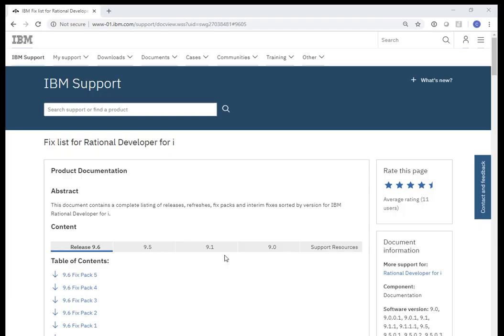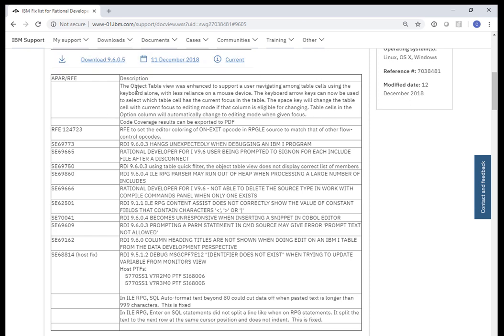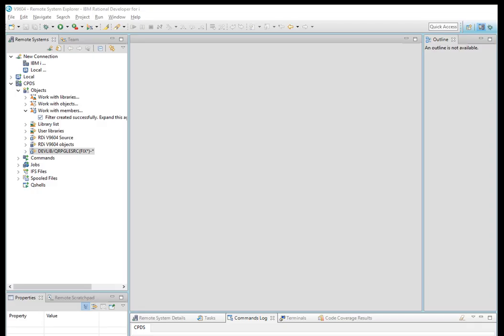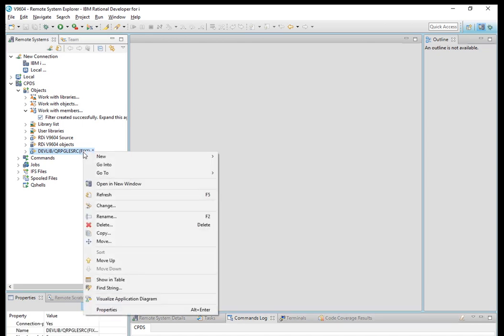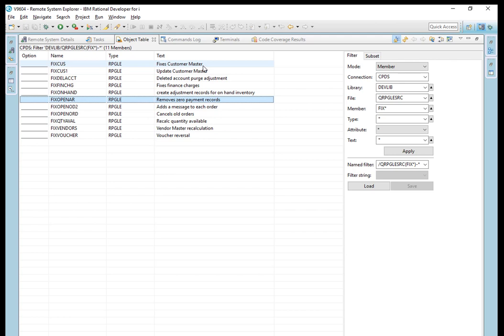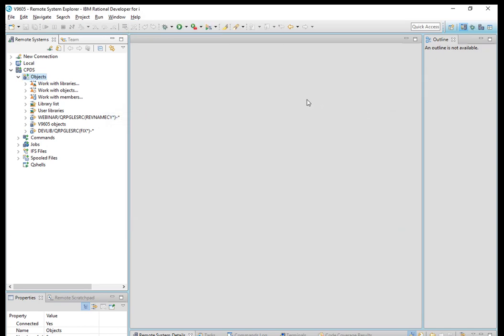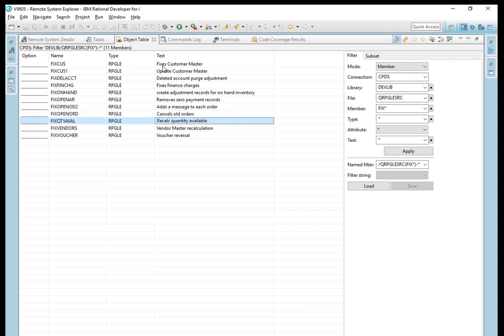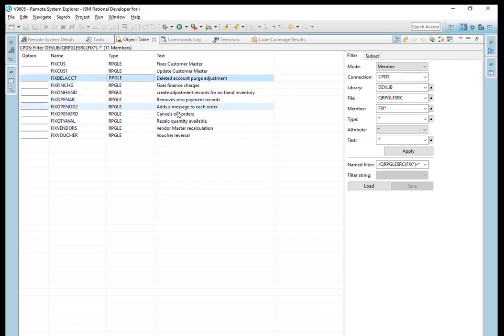RDi 9.6.0.5 Object Table View changes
RDi now has the ability to navigate within individual columns in the object table view